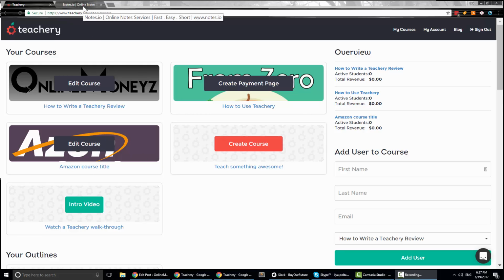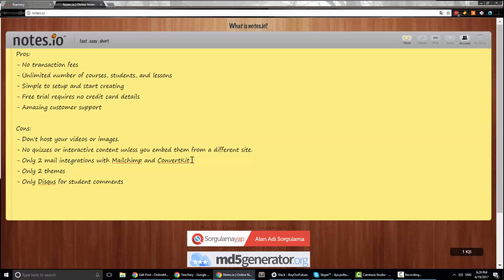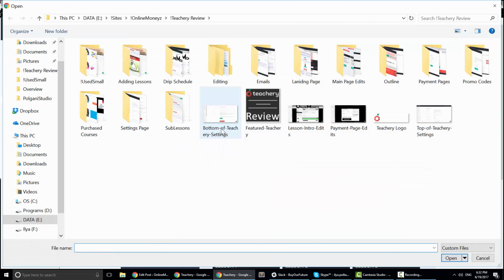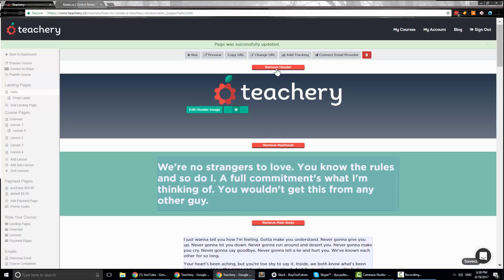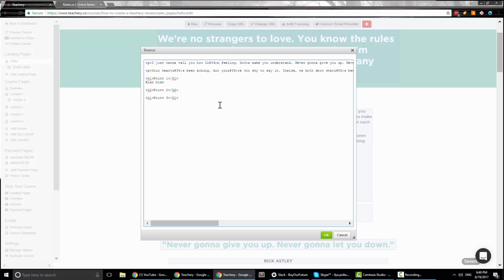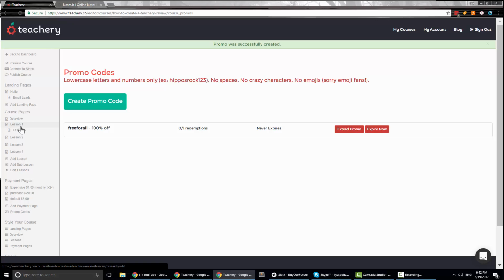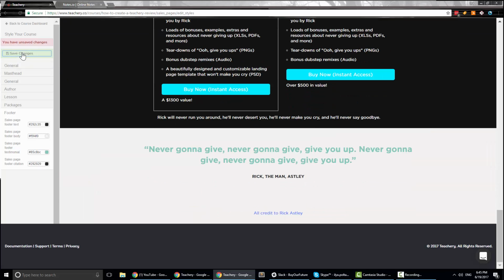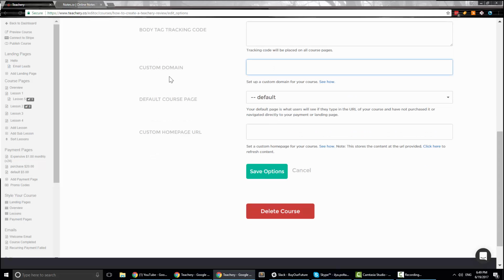The Complete Teachery Review - Is Teachery.co a Good Course Platform?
Teachery is a simple, but powerful course creating software created by Jason Zook and Gerlando.

It's not as advanced as other platforms like Teachable or Udemy, but they're not trying to compete with those.

Teachery's goal is to be the simple platform that allows you to create courses quickly without having to spend hours figuring out why something isn't working.

Pros:
- No transaction fees
- Amazing customer support
- Unlimited number of courses, students, and lessons
- Can create a course very quickly

Cons:
- They don't host your videos or images so you have to use YouTube, Vimeo, or Wistia
- They don't have quizzes or interactive content that comes with the course, so you have to embed it from a different site if you want that.
- They only have 2 mail integrations with Mailchimp and ConvertKit
- They only have 2 themes. You can edit the color of the themes, but not the positioning of the elements.
- You can only use Disqus for student comments

However, even with all of those cons, Teachery is a great option for people who are tired of having too many options, dealing with overcomplicated course creation processes, and just want to share their knowledge with the world without having to spend days on figuring out why some stupid part of your course isn't working!

I haven't published a course on Teachery yet, but I'm halfway done with creating one of my courses, and I'm finding the combination of Vimeo and Teachery to be a match made in heaven.
It's incredibly easy to do, and I can create my course pretty quickly because there are so few things to worry about.
Of course, if you need a ton of features and you can't live without always getting the newest cool thing, then Teachery isn't for you.